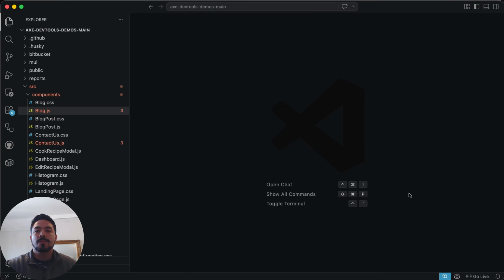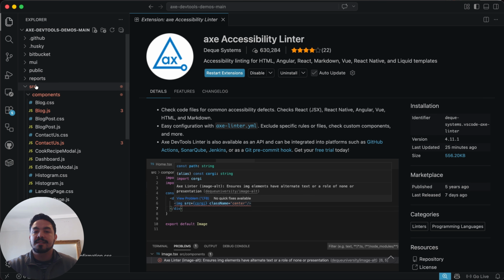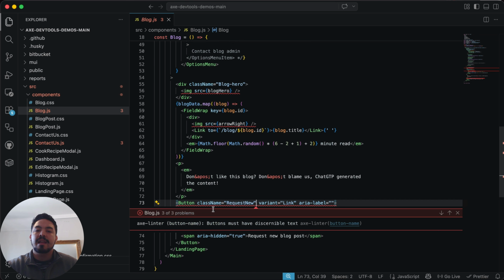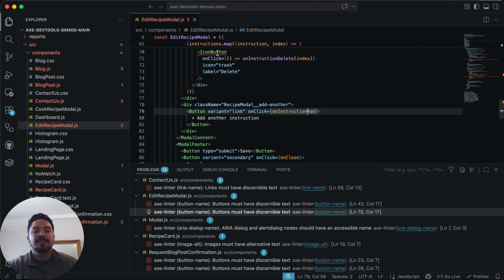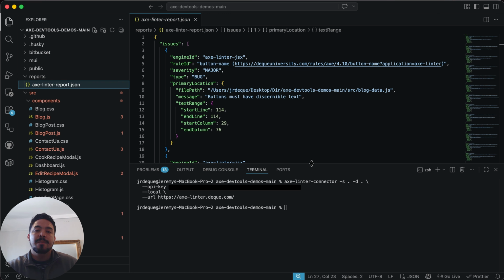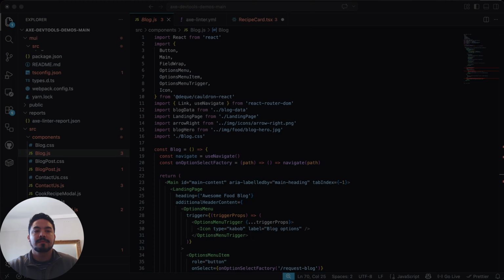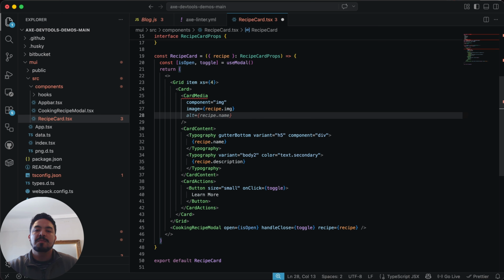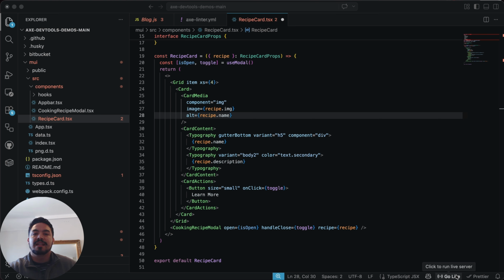Axe DevTools Linter Demo Overview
Axe DevTools Linter helps developers find and fix accessibility issues directly in the environment where they write code. Instead of pushing accessibility checks downstream, it brings them into the development process, highlighting issues in real time and providing clear explanations with guidance on how to fix them.

It works like a spell checker for accessibility, scanning code as it’s written and helping keep quality high without slowing development. With support for React, React Native, Angular, Vue, plain HTML, and even custom components, it fits naturally into modern workflows and scales across teams.

Because it runs locally, feedback is fast and consistent, even in large codebases. Developers can view issues directly in the editor or in a centralized problems panel, jump to them instantly, and resolve them in context. The CLI adds flexibility for scanning outside the editor, while CI/CD integration ensures accessibility checks run automatically on commits and pull requests.

By helping catch and fix issues early, Axe DevTools Linter reduces rework and keeps accessibility built into the code from the start.